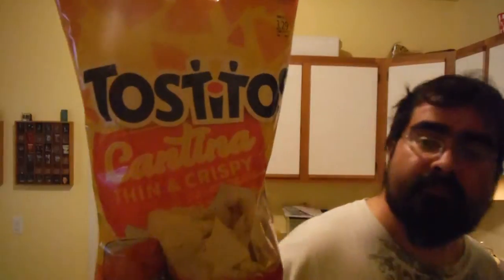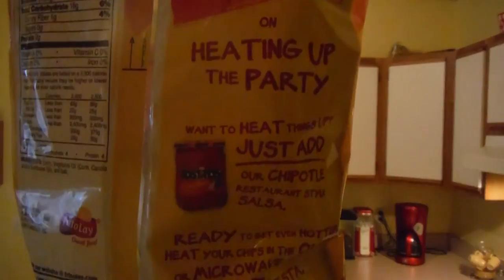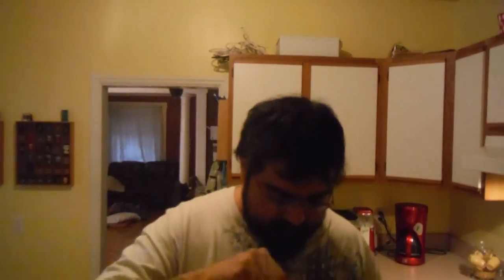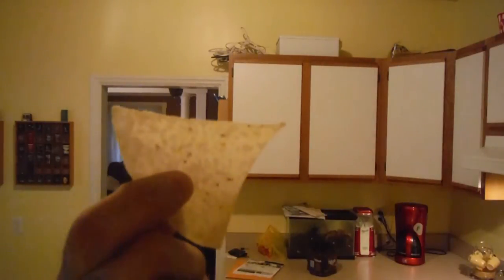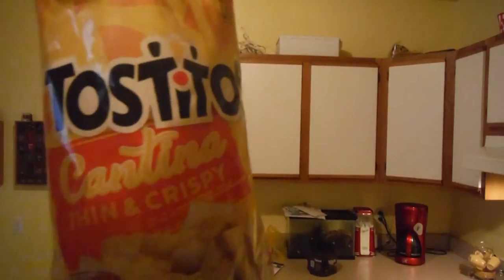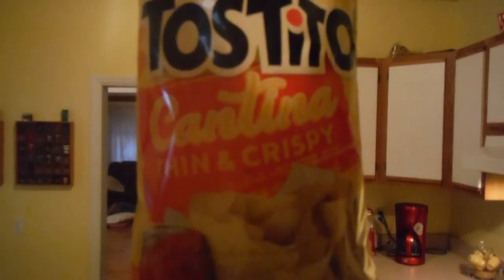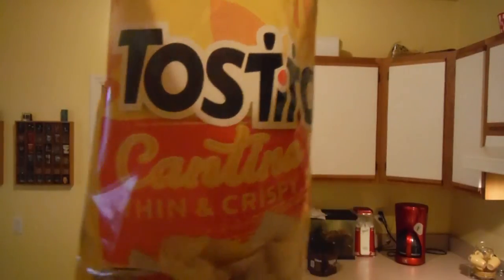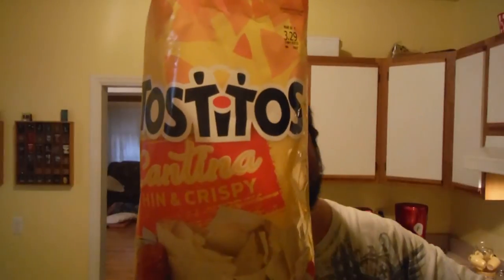Chip Review #47: Tostitos Cantina Thin & Crispy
Reviewing some Tostitos I picked up at Wal-Mart.